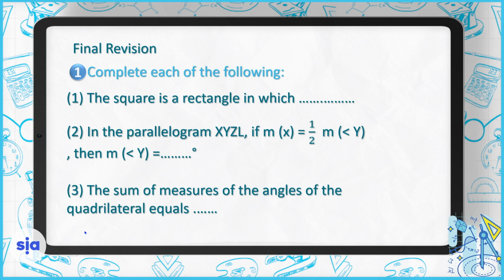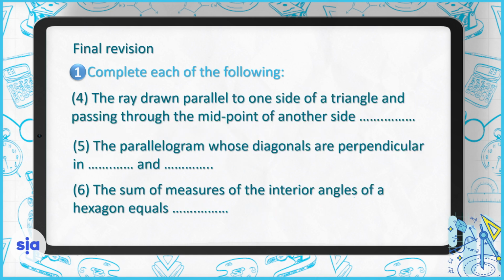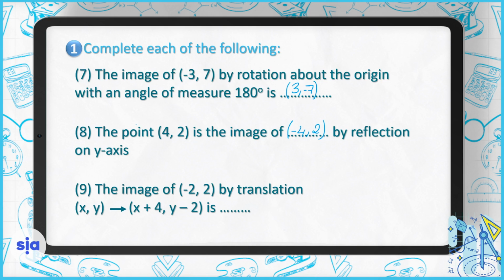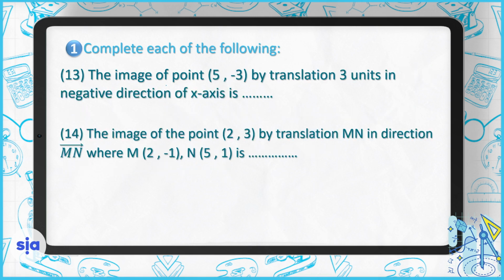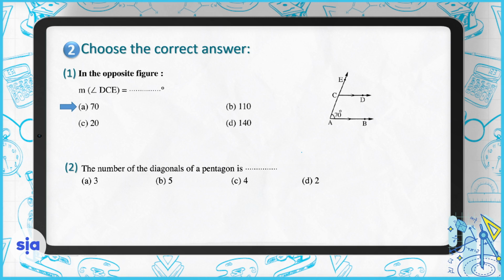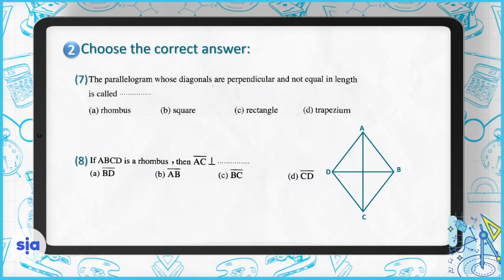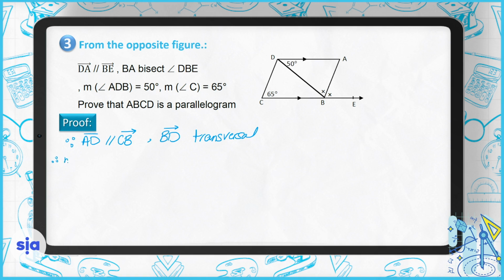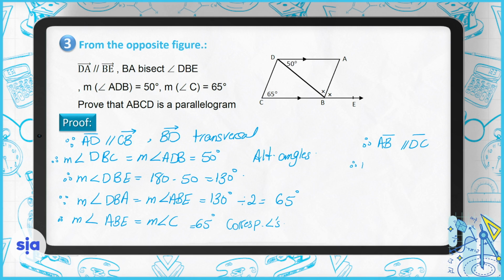Final Geometry Revision